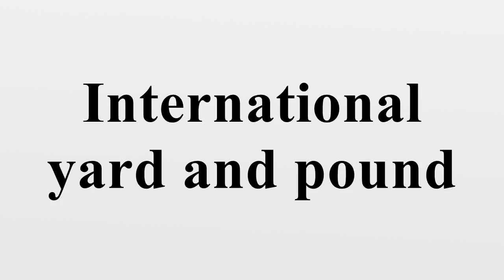International yard and pound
The international yard and pound are two units of measurement that were the subject of an agreement between six nations signed on 1 July 1959.The six nations were the United States, the United Kingdom, Canada, Australia, New Zealand and South Africa.